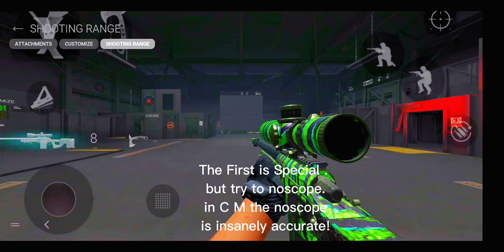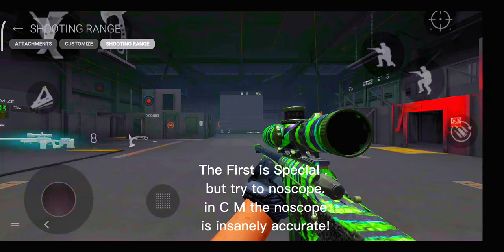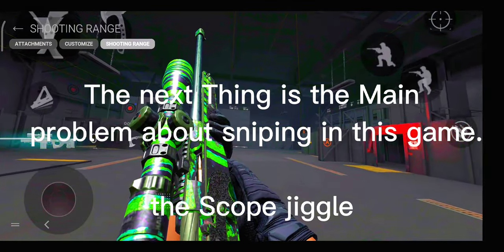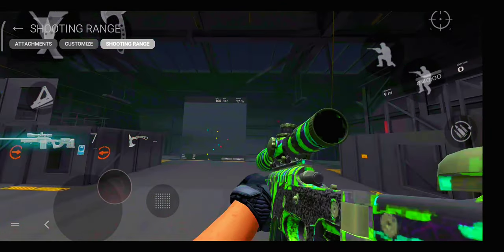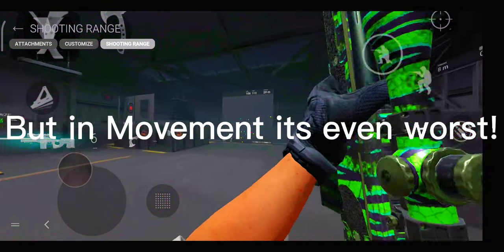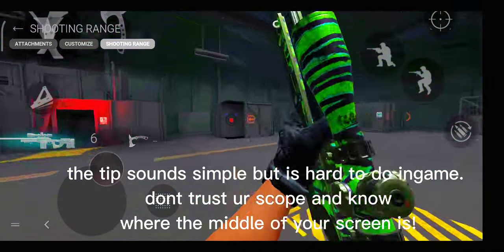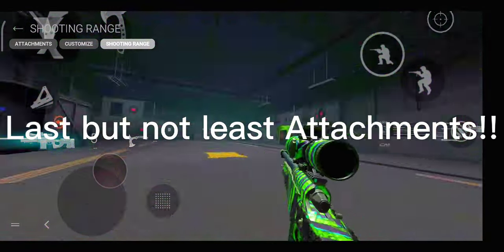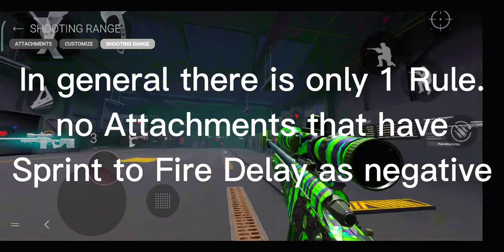HOW to *SNIPE* in COMBAT MASTER ! All you need to know 🔥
Iam a small creator and i try to edit my Videos better and better every time 💓. What is Combat Master (Modern Warfare Mobile )? its a fast movement Action fps shooter with classic gamemodes like TDM, deathmatch and SnD. also they added a new Gamemode that No other game ever Released! Content Creator Like ‎@LordHecSquad  and ‎@psii.  are also in love with the game like me. on my Channel u will find guides Montage,s or commentarys. leave a Like to support me and i hope i see u all soon! 💓

First Beat is from @2Bough @vincentleemusic and myoure

‎‎ignore
Warzone Mobile Wzm Release date global beta cbt carnage wars combat master cm cw

Х

warzone, call of duty modern warfare,futives,modern warfare, handler, snd,jolt,mw,search and destroy,movement,saxzu,mw snd,modern warfare search and destroy,swahy,modernwarfare,kelv,mw search and destroy,ivfps.cod